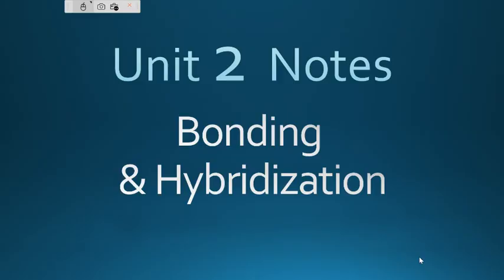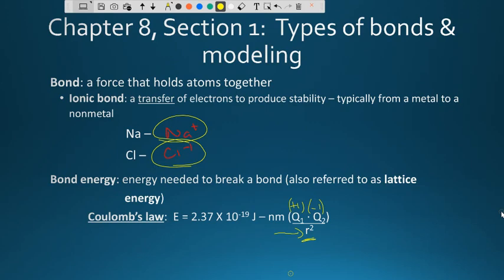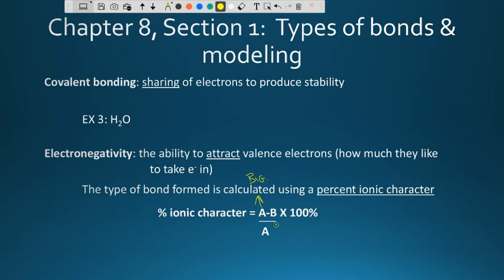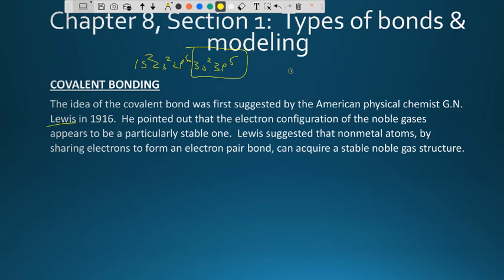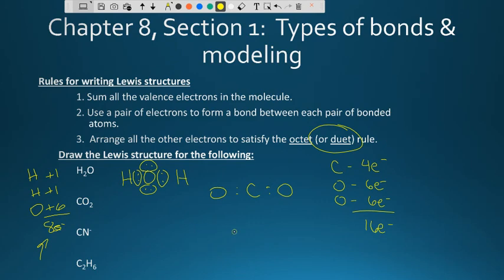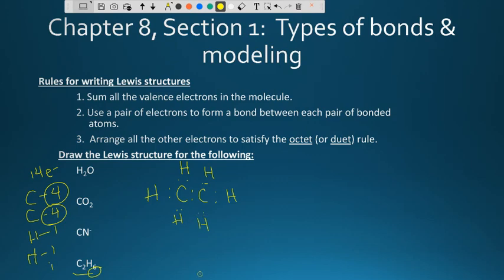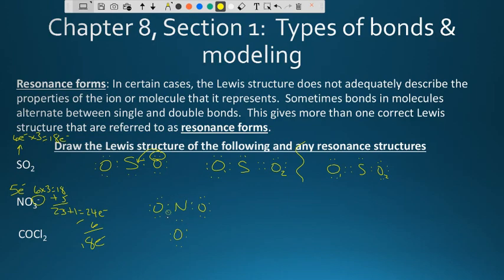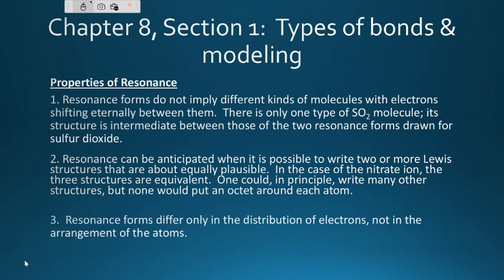AP Chemistry Unit 2 Section 1: Bonding - % ionic, covalent, Lewis structures, resonance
Bonding: % ionic character, ionic bonds, covalent bonds, Lewis structures, resonance structures